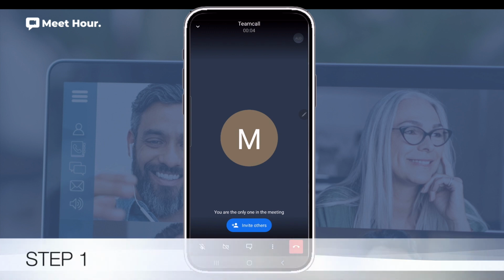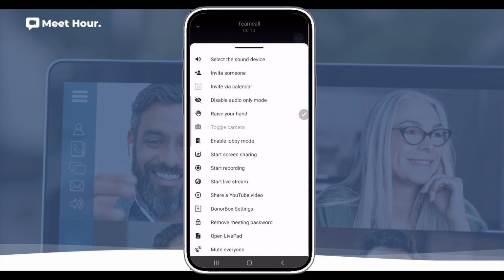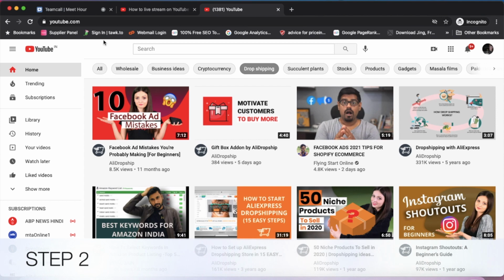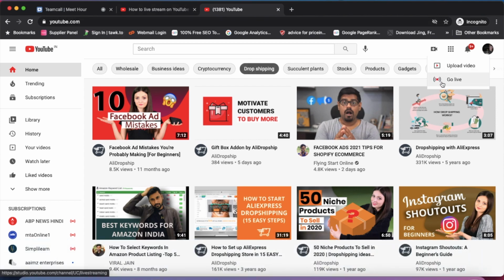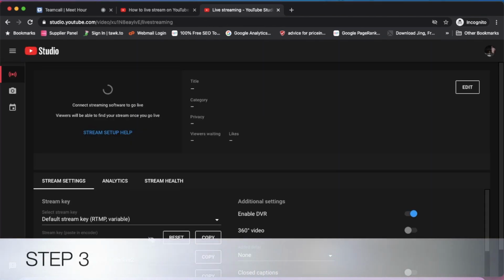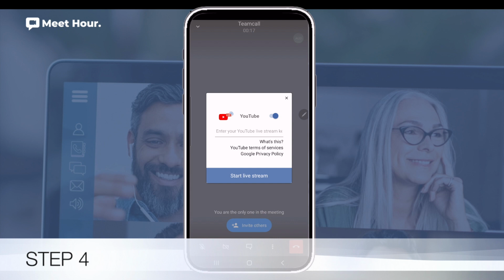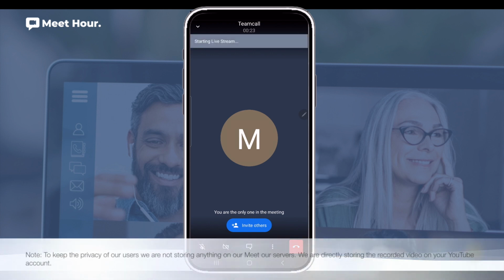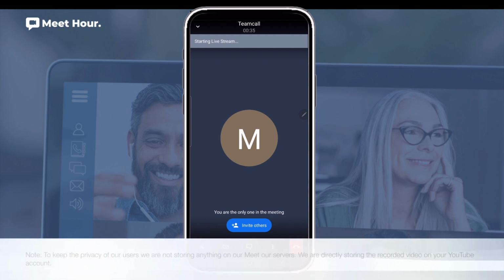(Meet Hour - Tutorial) - How to Live Stream Meet Hour Video Conference on YouTube Live - Mobile Mode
This is a tutorial video explaining How to Stream Meet Hour Conference on YouTube in Mobile Mode